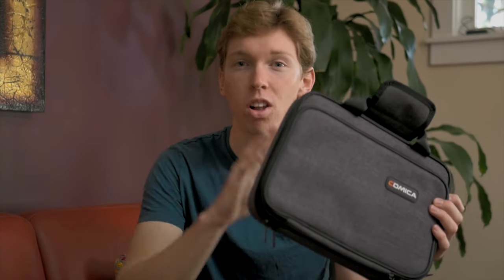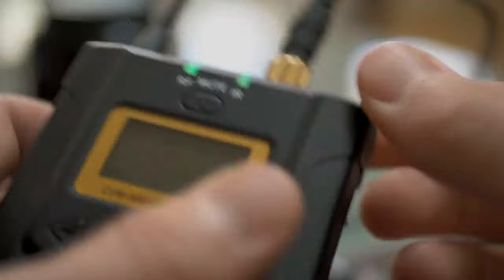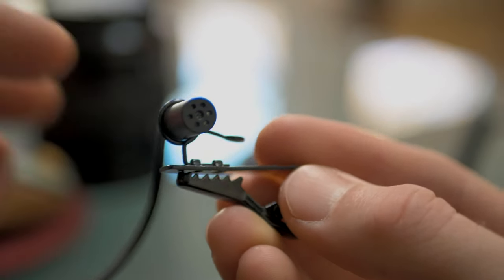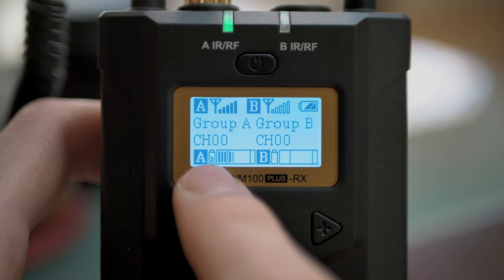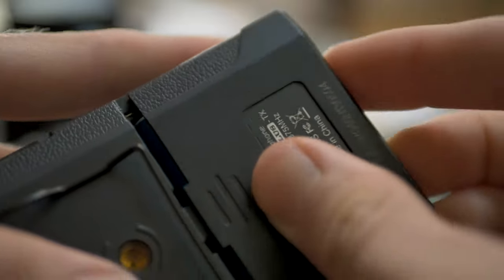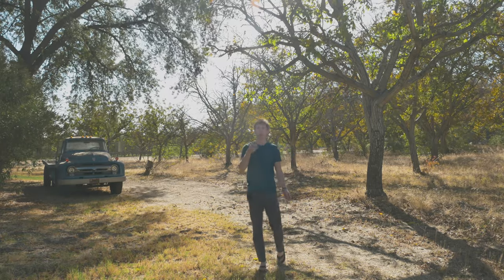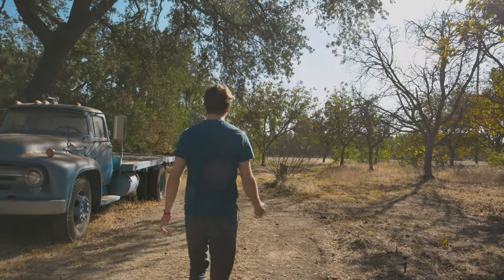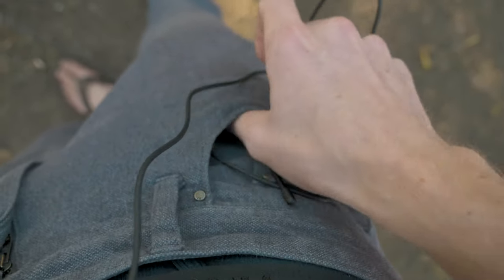The Greatest Wireless Lavalier Microphones for a Budget! (Comica CVM WM100+)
A great wireless lav package with two transmitters and a receiver, for about half the cost of most.